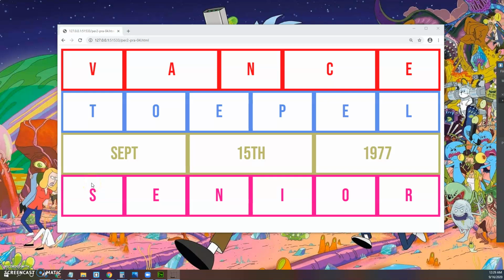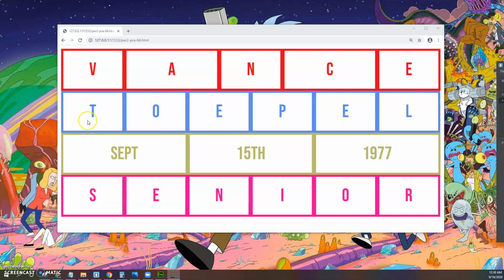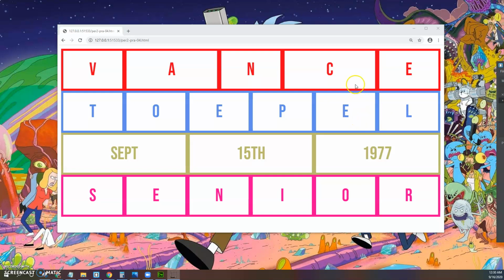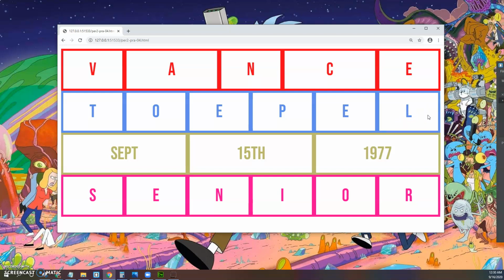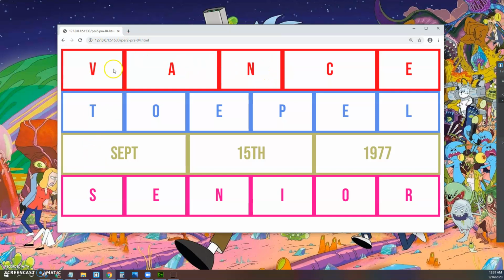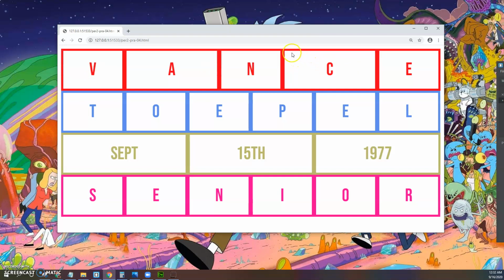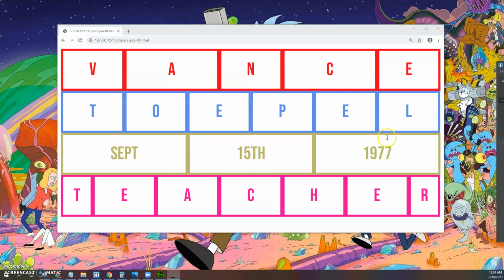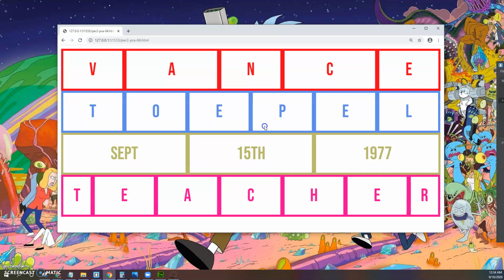web2 pra 04